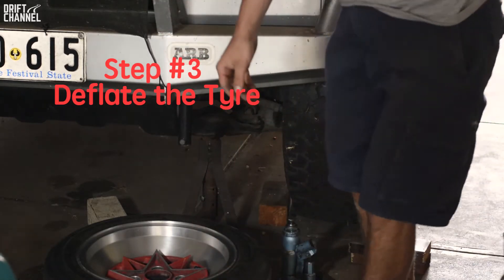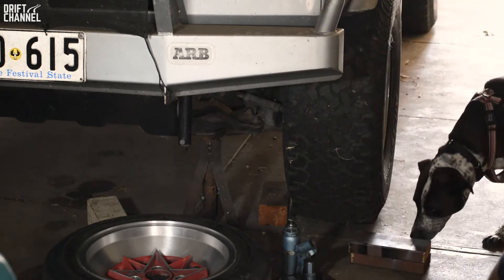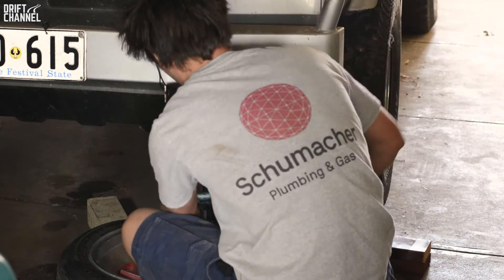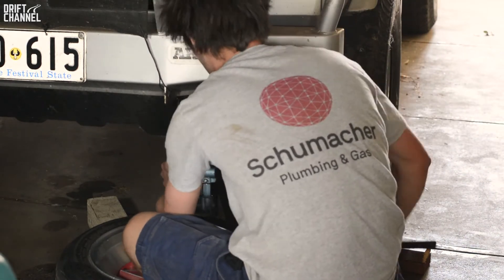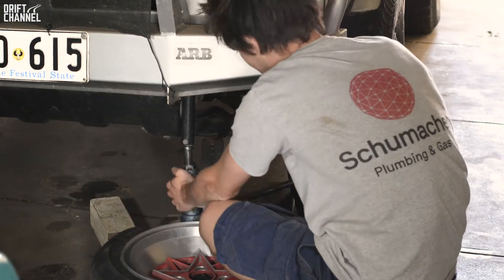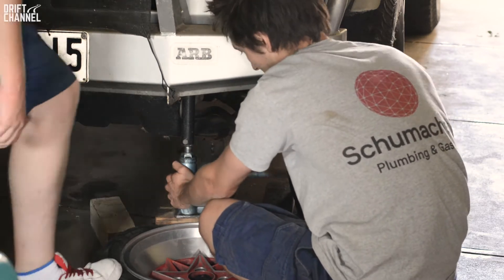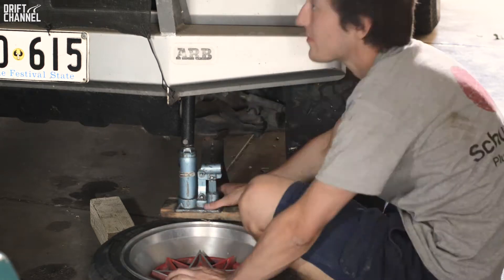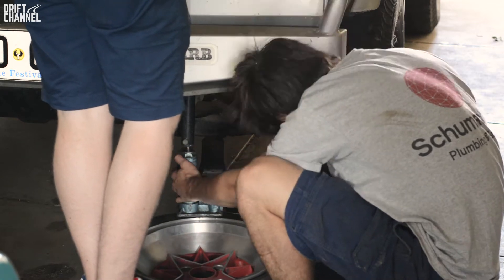How to Save $100 Every Track Day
Every purchase helps supports this channel.